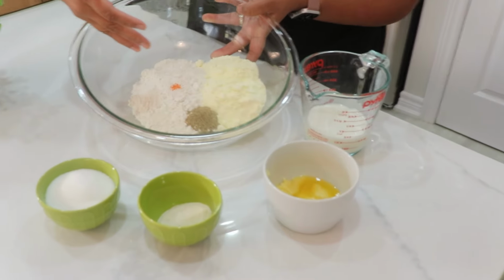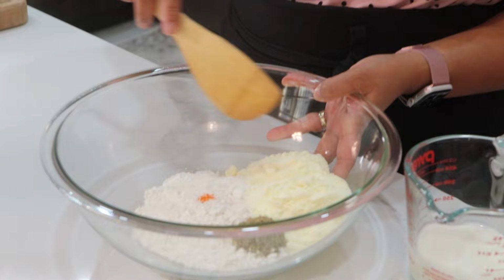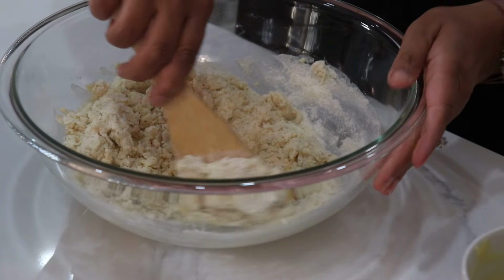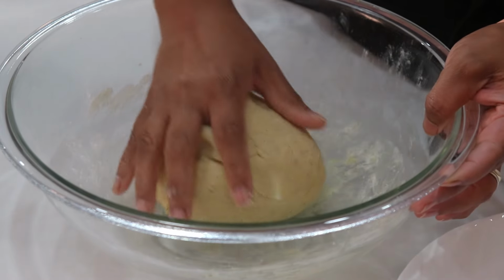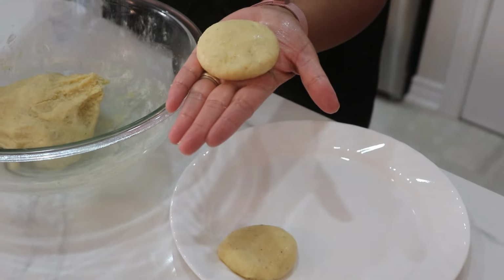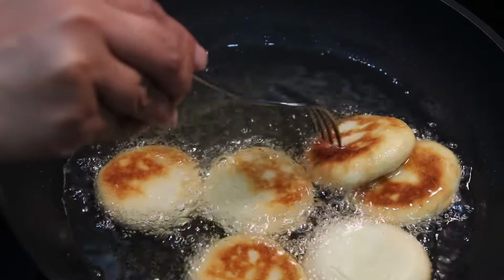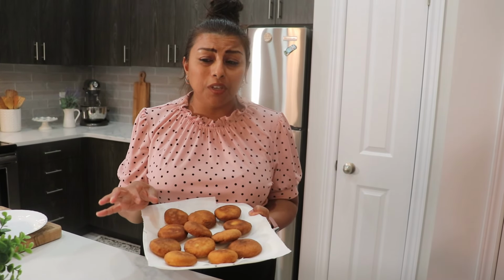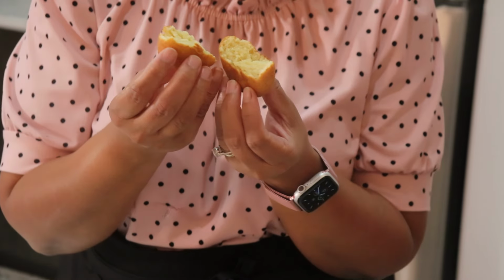Roat/Roth - Laila's Home Cooking - Episode 241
Ingredients:
1 1/2 cups (225g) flour
3/4 cup (100g) full fat milk powder
1/2 cup sugar
2 tablespoons Sooji/semolina
Pinch of yellow food colour
2 teaspoon cardamom powder
Liquid milk

Ingrédients:
1 1/2 tasse (225 g) de farine
3/4 tasse (100 g) de lait entier en poudre
1/2 tasse de sucre
2 cuillères à soupe de Sooji/semoule
Une pincée de colorant alimentaire jaune
2 cuillères à café de poudre de cardamome
Lait liquide
huile de friture

Recipe by Laila Jugon